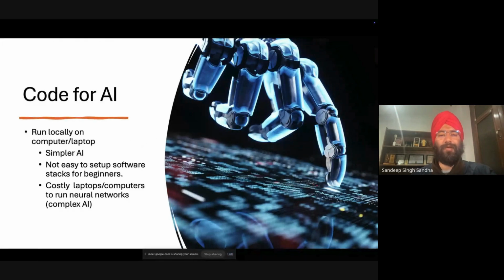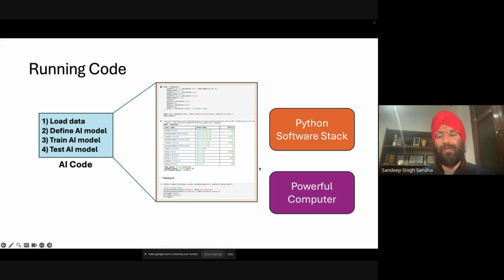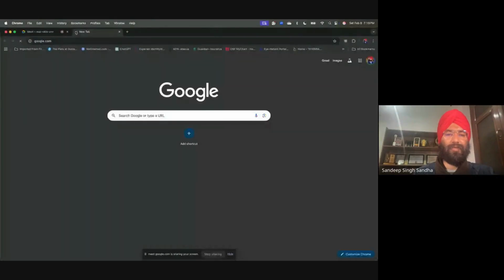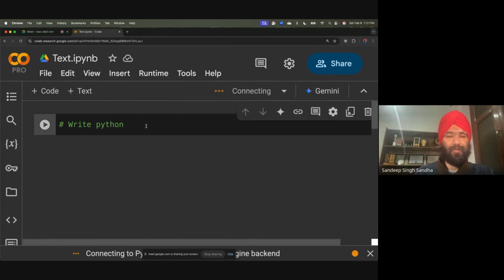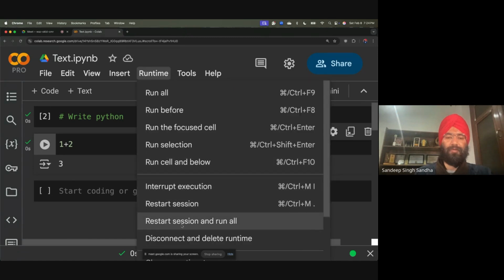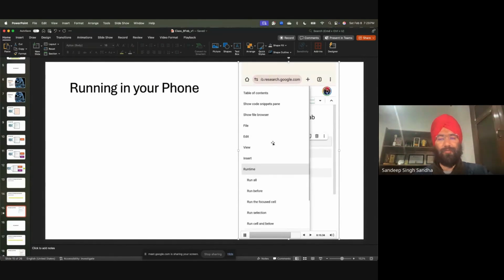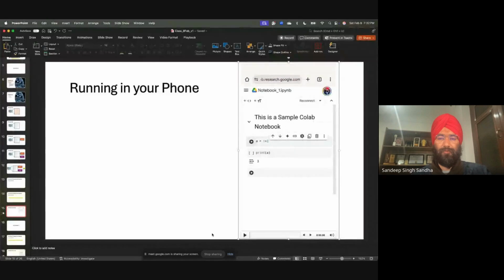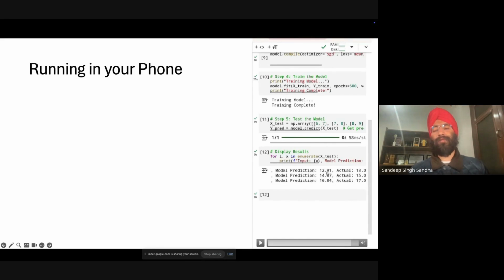Practical Artificial Intelligence Intro Course: 5th Class - Part-1 (Running AI using Colab)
The video is part of Dr. Sandeep Singh Sandha’s Practical Artificial Intelligence Course, focusing on running AI models using Google Colab. It introduces students to executing Python code on the cloud rather than locally on expensive computers, making AI more accessible. The session explains key steps in an AI workflow: loading data, defining a model, training it, and testing it. A live demo showcases creating and running Colab notebooks, providing students with hands-on experience in using AI for tasks like text extraction, document digitization, and product label recognition.

The session also introduces the mathematical foundation of AI, showing how AI functions transform inputs into predictions. A simple example, such as a model learning addition, is used to explain how AI is trained. The video includes links to past class recordings and Colab notebooks, enabling students to practice coding on their own. By demonstrating AI’s ability to process data and make predictions, the session emphasizes the ease of working with AI on Google Colab, making it possible to run AI models on any device, including phones.

ਇਹ ਵੀਡੀਓ ਡਾ. ਸੰਦੀਪ ਸਿੰਘ ਸੰਧਾ ਦੇ Practical Artificial Intelligence Course ਦਾ ਹਿੱਸਾ ਹੈ, ਜਿਸ ਵਿੱਚ Google Colab ‘ਤੇ AI ਮਾਡਲ ਚਲਾਉਣ ਬਾਰੇ ਜਾਣਕਾਰੀ ਦਿੱਤੀ ਜਾਂਦੀ ਹੈ। ਇਸ ਵਿੱਚ ਵਿਦਿਆਰਥੀਆਂ ਨੂੰ ਦੱਸਿਆ ਜਾਂਦਾ ਹੈ ਕਿ ਕਿਵੇਂ Python ਕੋਡ ਮਹਿੰਗੇ ਕੰਪਿਊਟਰਾਂ ਦੀ ਲੋੜ ਤੋਂ ਬਿਨਾ ਕਲਾਊਡ ‘ਤੇ ਚਲਾਇਆ ਜਾ ਸਕਦਾ ਹੈ। ਸੈਸ਼ਨ ਵਿੱਚ AI ਦੇ ਮੁੱਖ ਪੜਾਅ—ਡਾਟਾ ਲੋਡ ਕਰਨਾ, ਮਾਡਲ ਡਿਫਾਈਨ ਕਰਨਾ, ਮਾਡਲ ਟ੍ਰੇਨ ਕਰਨਾ, ਅਤੇ ਟੈਸਟ ਕਰਨਾ—ਬਾਰੇ ਵਿਸਥਾਰ ਵਿੱਚ ਸਮਝਾਇਆ ਗਿਆ। ਲਾਈਵ ਡੈਮੋ ਵਿੱਚ Google Colab ‘ਤੇ ਨੋਟਬੁੱਕ ਬਣਾਉਣ ਅਤੇ ਚਲਾਉਣ ਦੇ ਤਰੀਕੇ ਦਿਖਾਏ ਗਏ, ਜਿਹੜੇ ਟੈਕਸਟ ਐਕਸਟ੍ਰੈਕਸ਼ਨ, ਦਸਤਾਵੇਜ਼ ਡਿਜੀਟਾਈਜ਼ੇਸ਼ਨ, ਅਤੇ ਉਤਪਾਦ ਲੇਬਲ ਪਛਾਣ ਵਰਗੀਆਂ AI ਦੀਆਂ ਵਰਤੋਂਵਾਂ ਨੂੰ ਦੱਸਦੇ ਹਨ।

ਇਸ ਤੋਂ ਇਲਾਵਾ, AI ਦੇ ਗਣਿਤਕ ਆਧਾਰ ਨੂੰ ਵੀ ਸਮਝਾਇਆ ਗਿਆ, ਜਿਸ ਵਿੱਚ AI ਇਨਪੁੱਟ ਤੋਂ ਨਤੀਜੇ ਕਿਵੇਂ ਲੈਂਦੀ ਹੈ। ਇੱਕ ਸਧਾਰਣ ਉਦਾਹਰਨ, ਜਿਵੇਂ ਕਿ ਇੱਕ ਮਾਡਲ ਜੋ ਜੋੜਨਾ ਸਿੱਖਦਾ ਹੈ, ਵਿਦਿਆਰਥੀਆਂ ਨੂੰ ਮਾਡਲ ਟ੍ਰੇਨਿੰਗ ਦੀ ਸਮਝ ਦਿੰਦੀ ਹੈ। ਵੀਡੀਓ ਵਿੱਚ ਪਿਛਲੇ ਦਿਨਾਂ ਦੀਆਂ ਕਲਾਸਾਂ ਦੇ ਰਿਕਾਰਡਿੰਗ ਲਿੰਕ ਅਤੇ Google Colab ਨੋਟਬੁੱਕ ਲਿੰਕ ਵੀ ਦਿੱਤੇ ਗਏ ਹਨ, ਤਾਂ ਜੋ ਵਿਦਿਆਰਥੀ ਖੁਦ ਕੋਡ ਲਿਖਣ ਦੀ ਪ੍ਰੈਕਟਿਸ ਕਰ ਸਕਣ। AI Google Colab ਦੀ ਵਰਤੋਂ ਨਾਲ ਕਿਸੇ ਵੀ ਡਿਵਾਈਸ, ਹੇਠਾਂ ਤੱਕ ਕਿ ਫ਼ੋਨ ‘ਤੇ ਵੀ ਚਲਾਇਆ ਜਾ ਸਕਦਾ ਹੈ, ਜੋ ਕਿ ਵਿਦਿਆਰਥੀਆਂ ਲਈ ਇਸ ਨੂੰ ਆਸਾਨ ਬਣਾਉਂਦਾ ਹੈ।